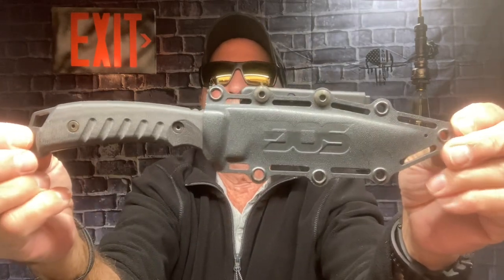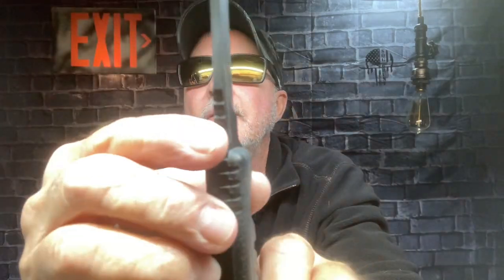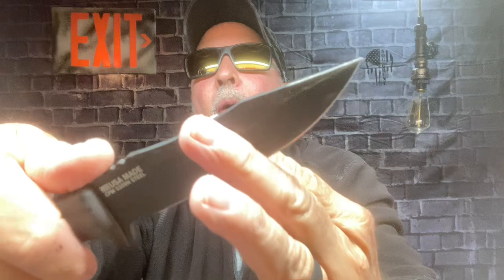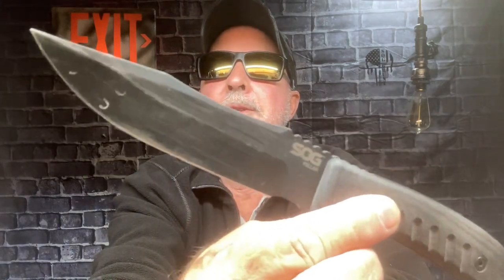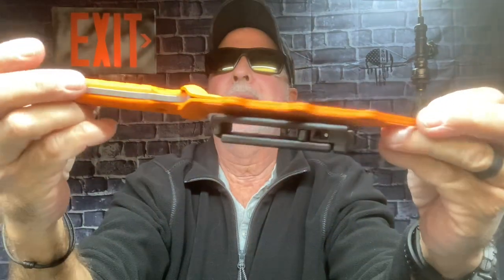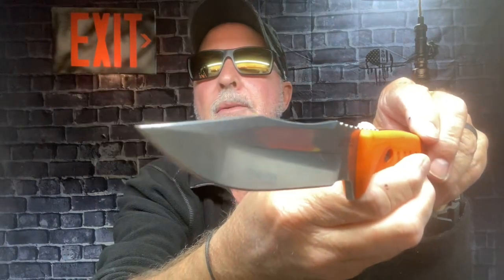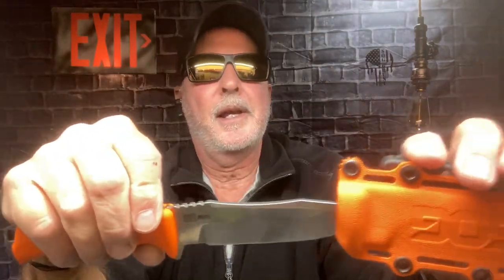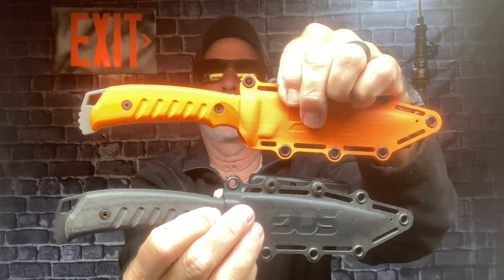SOG Pillar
One of the best knives SOG has come out with